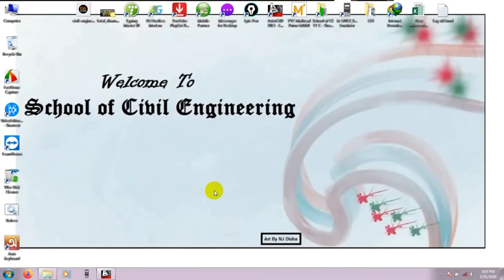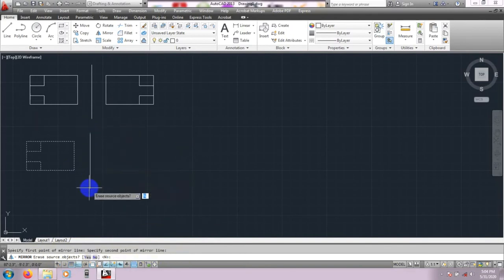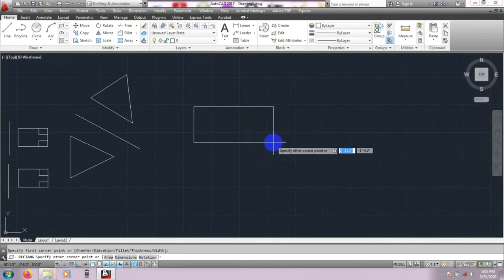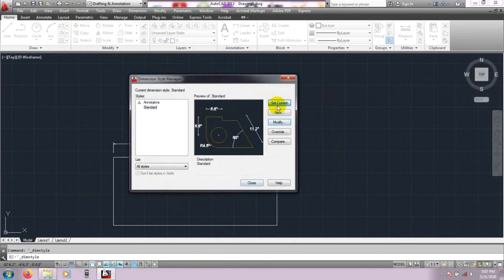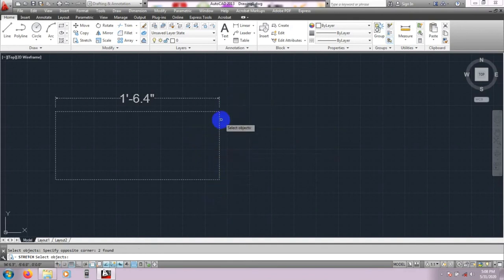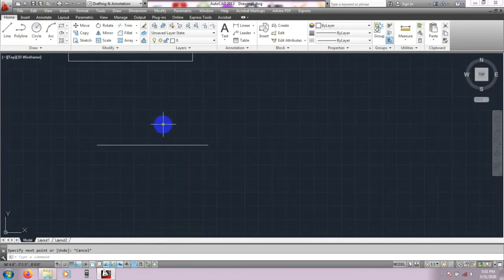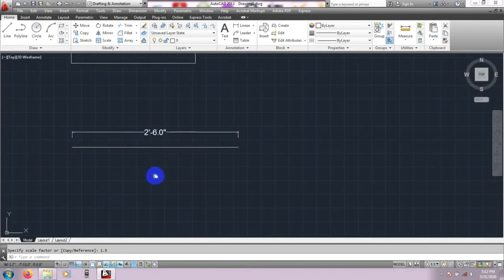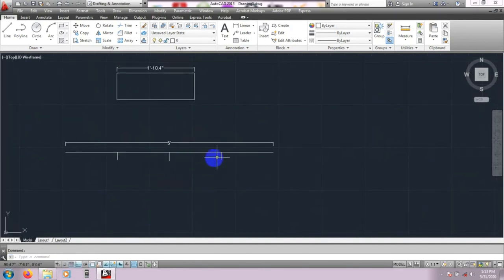AutoCAD 2023 Tutorial In English | Mirror command in AutoCAD, stretch command & scale command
Master AutoCAD with this comprehensive tutorial series, from beginner to advanced levels. Learn essential tools, 2D drafting, 3D modeling, and advanced design techniques to enhance your workflow. Perfect for architects, engineers, and designers looking to create professional-quality drawings and models. Watch now to become an AutoCAD expert!